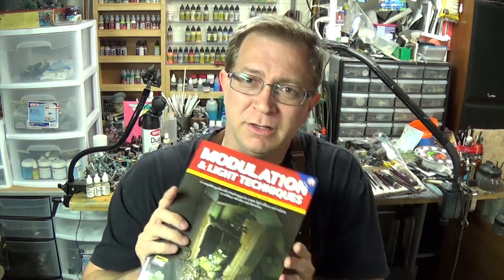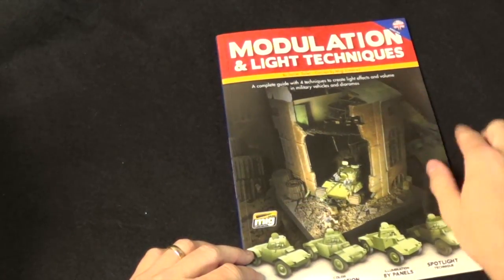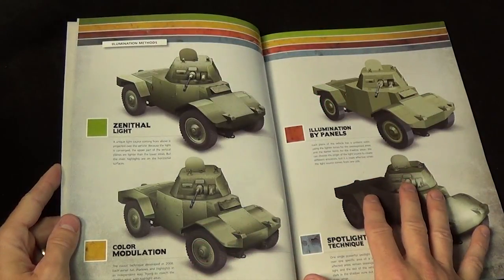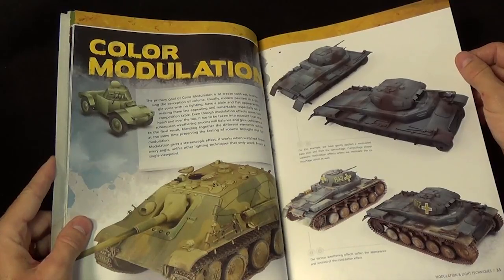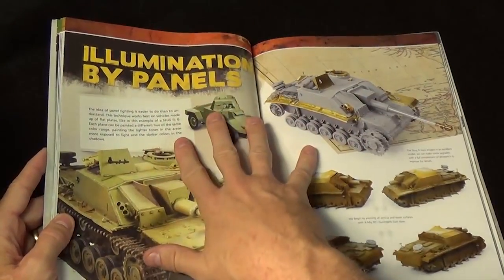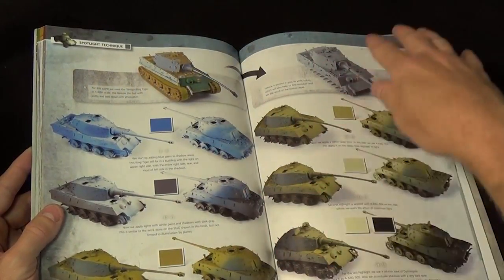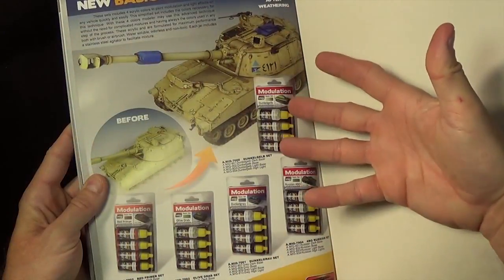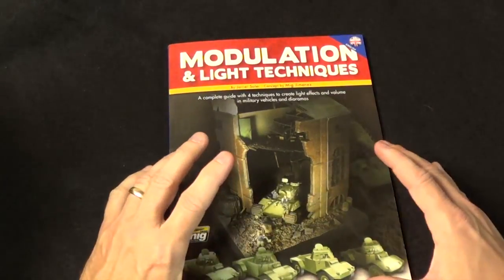Modulation and Light Techniques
This is my review of the Modulation & Light Techniques book by Javier Soler via Mig Ammo.

Modulation and Light Techniques book

(paid links)